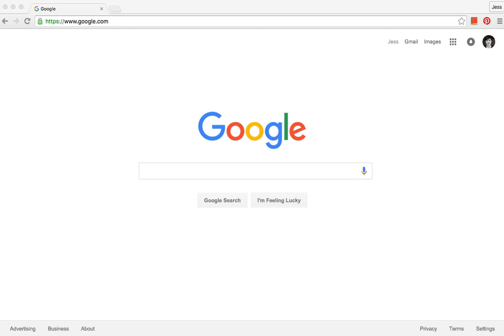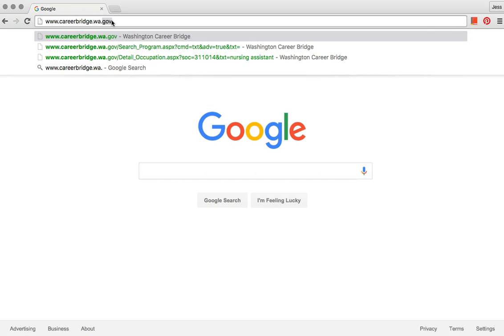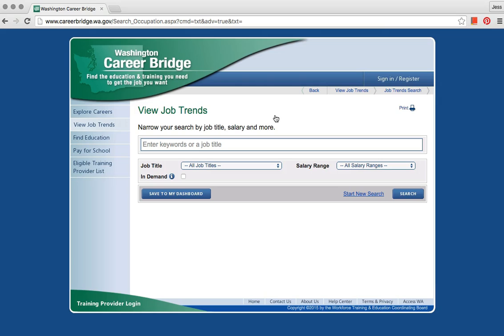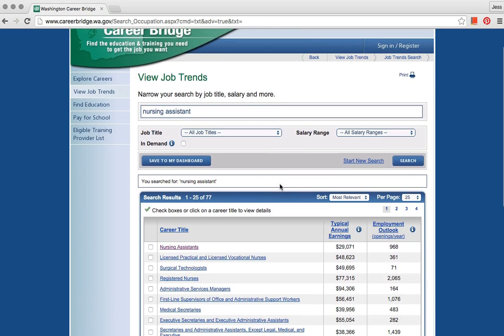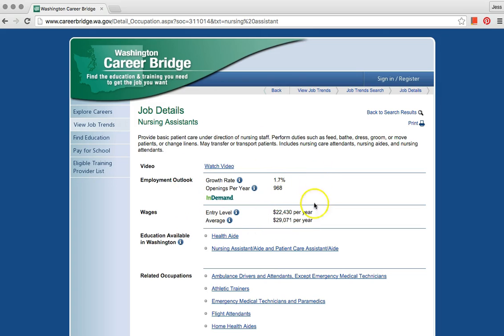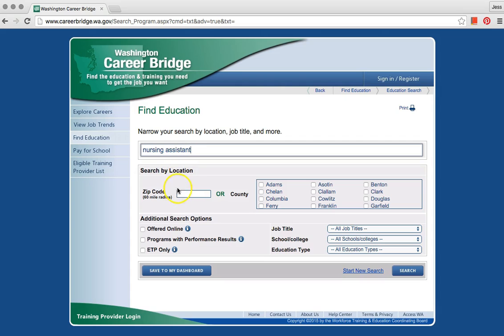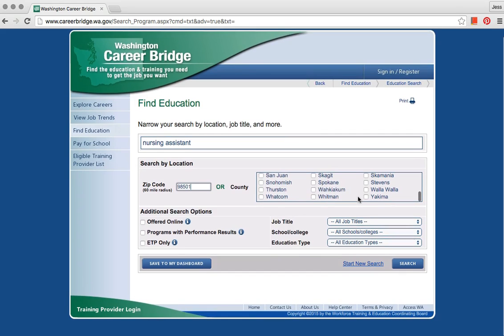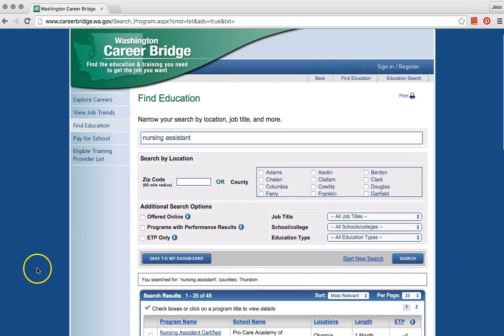WA Career Bridge